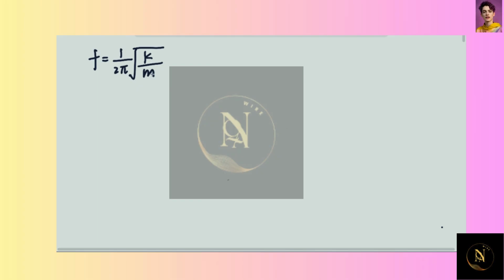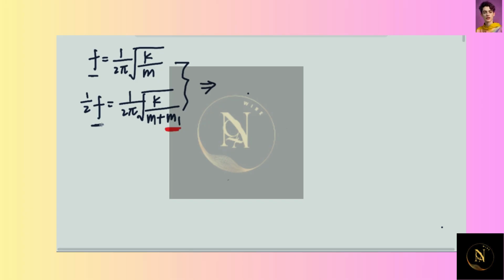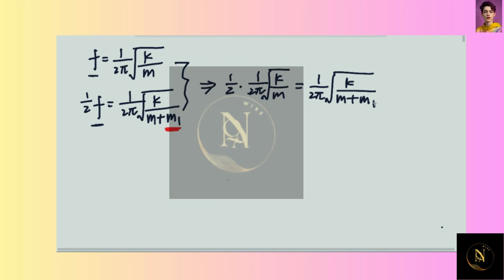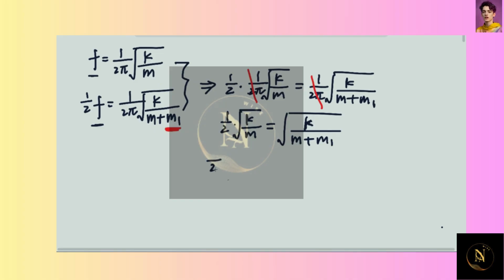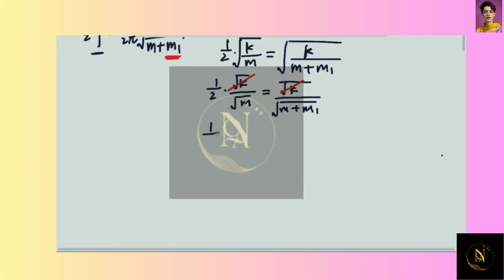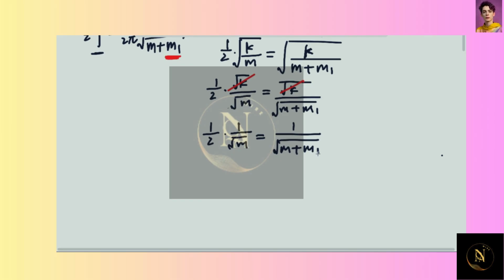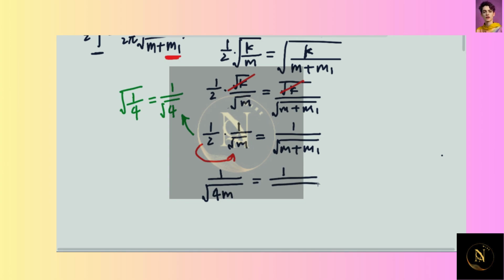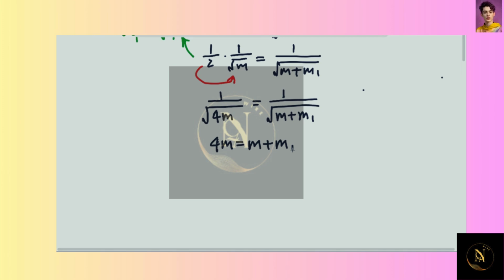A cart with mass vibrating at the end of a spring has an extra block added to it when its displaceme